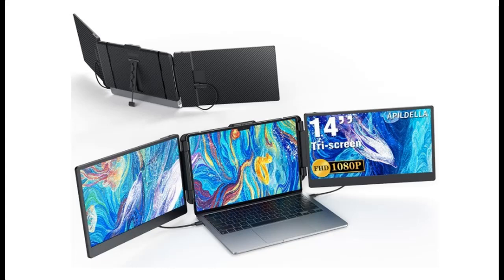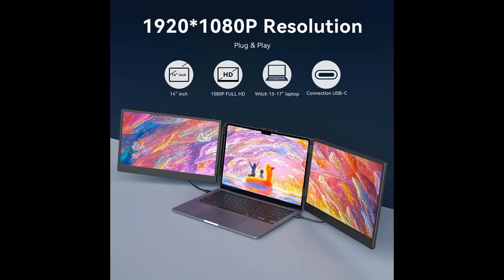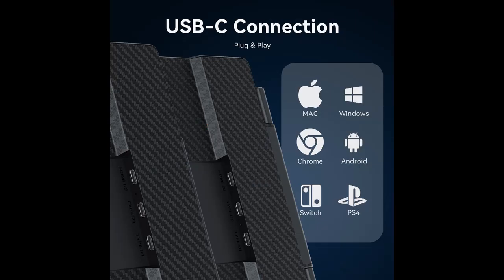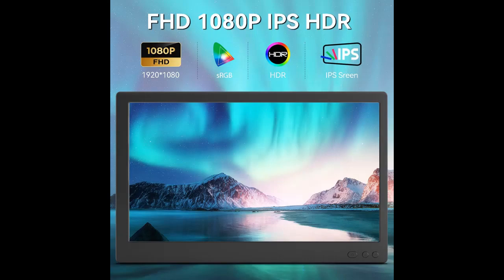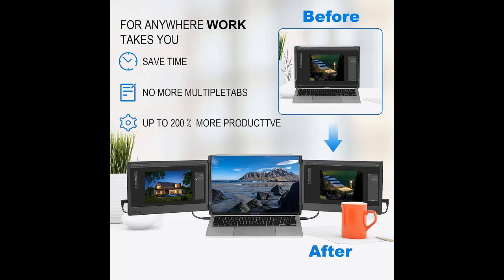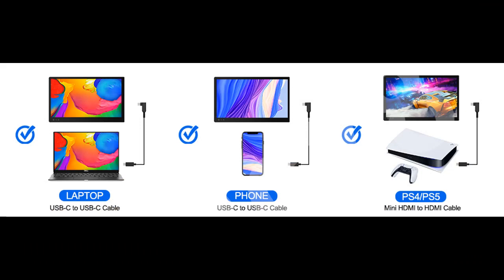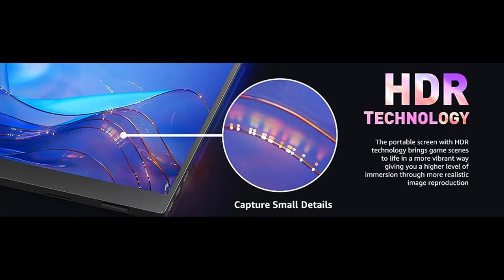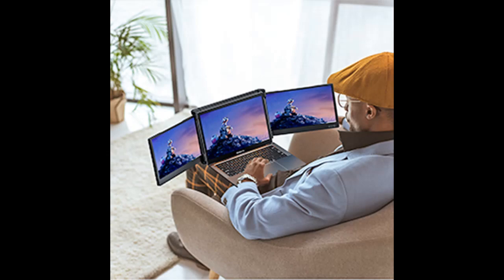APILDELLA 14’’ Triple Laptop Screen Extender✔️Features & Review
Features & Review✔️APILDELLA 14’’ Triple Laptop Screen Extender, 1080P FHD Portable Dual Monitor for Laptop USB C HDMI, Plug-play Laptop Monitor Extender for Triple Monitor Display for Mac/Windows, Fit 13”-17.3” Laptops

APILDELLA 14’’ Triple Laptop Screen Extender, 1080P FHD Portable Dual Monitor for Laptop USB C HDMI, Plug-play Laptop Monitor Extender for Triple Monitor Display for Mac/Windows, Fit 13”-17.3” Laptops